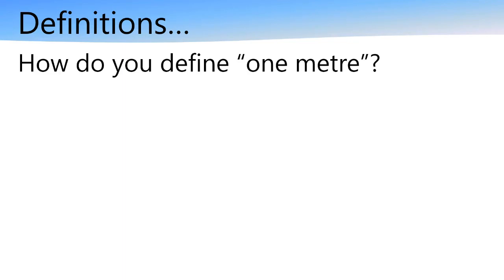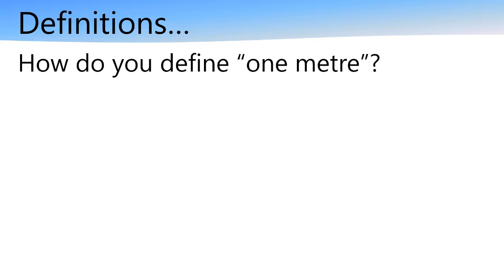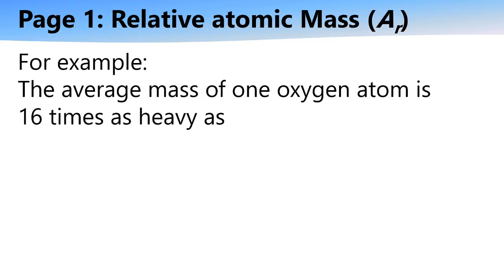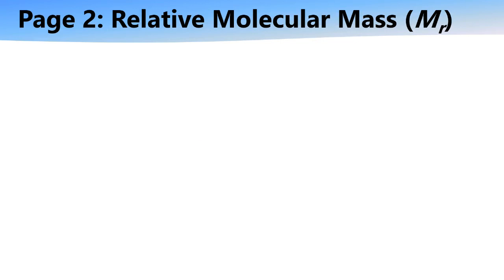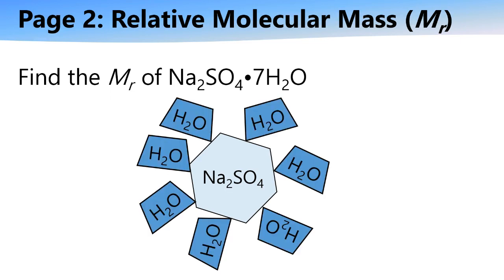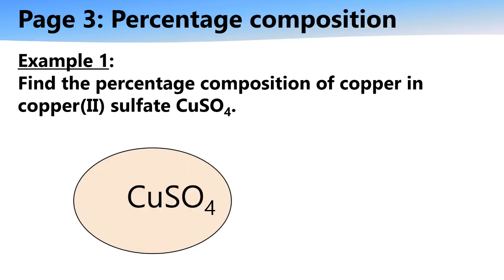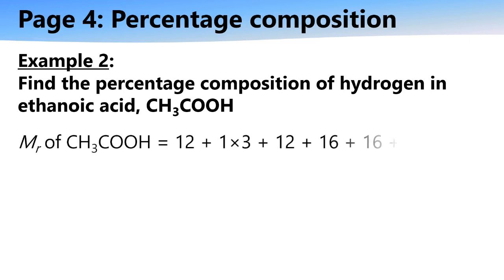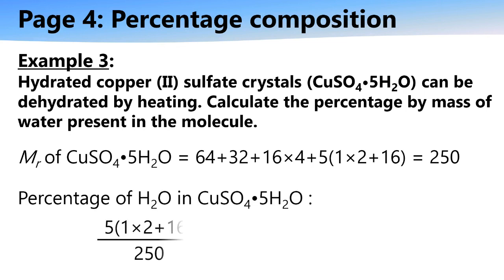Mole Concept: Ar, Mr and Percentage Composition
Lesson 8A (Part 1) discussing:
- The definition of relative atomic mass (Ar)
- The definition of relative molecular/formula mass (Mr)
- Finding the Percentage Composition of an Element in a compound